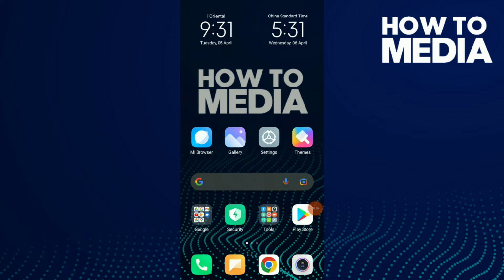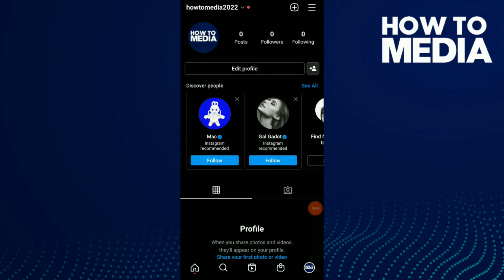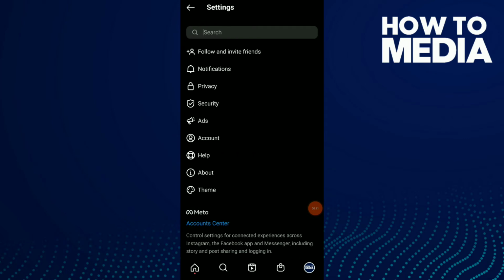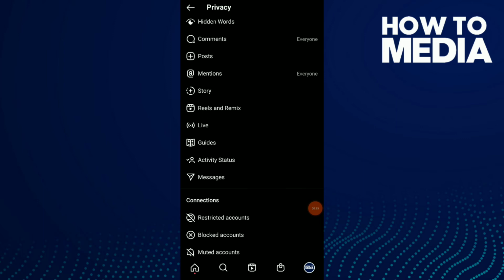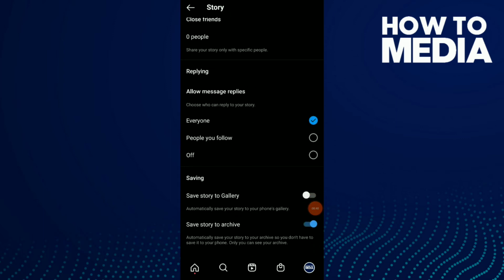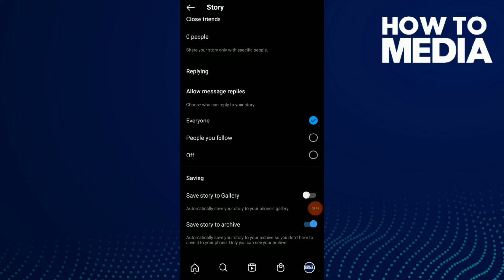How To Limit Who Can Replay To Your Story On Instagram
in this video we discuss :